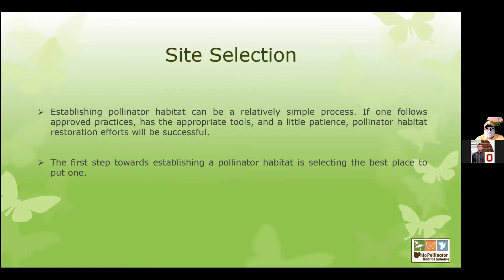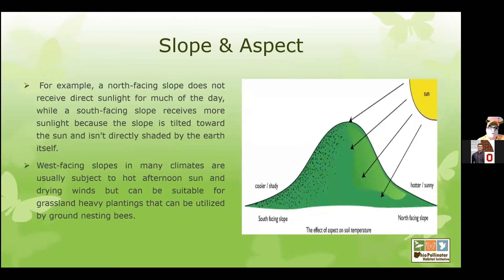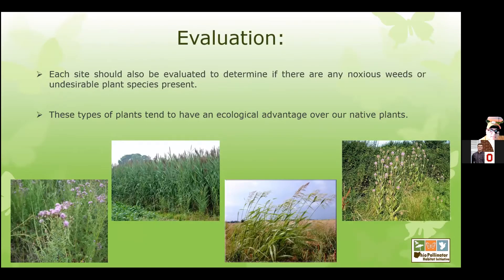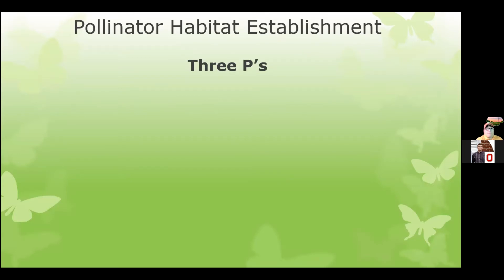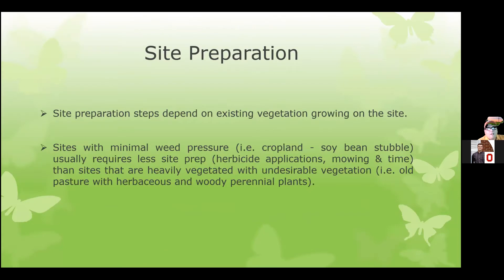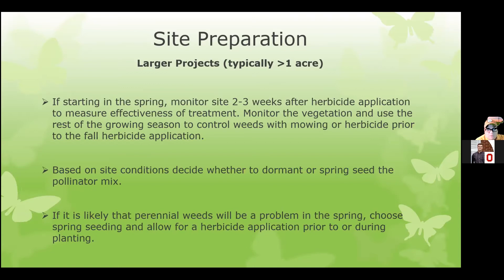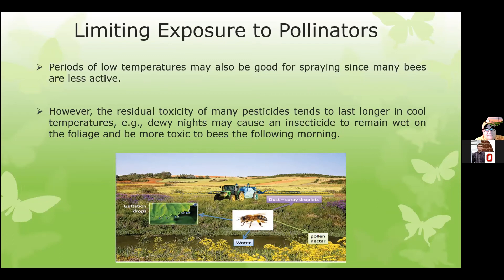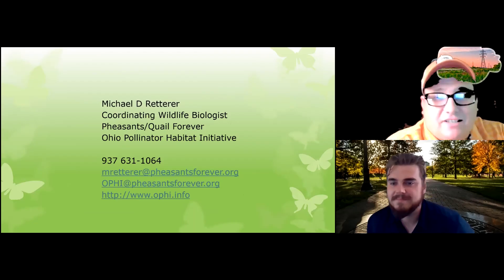NE Ohio Pollinator Symposium: Reclaiming Acres for Pollinators - July 15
Do you have a large tract that you are ready to give to pollinators? Mike Retterer of the Ohio Pollinator Habitat Initiative (OPHI) will give you the tips and tricks they’ve learned along the way and tell you about resources available to you to help you accomplish your goal.